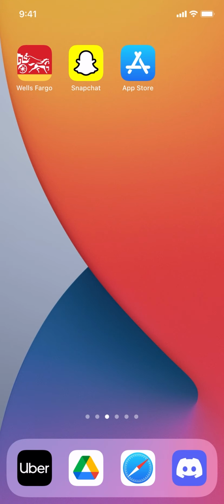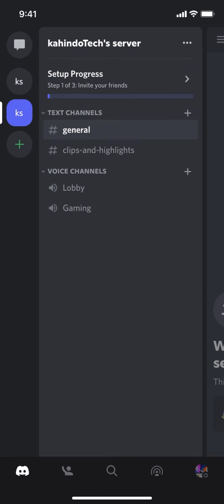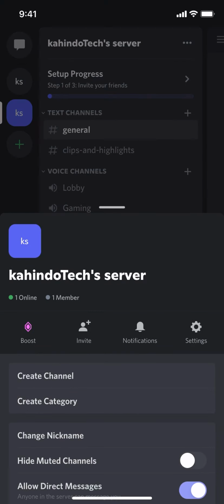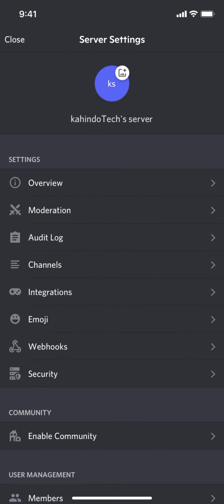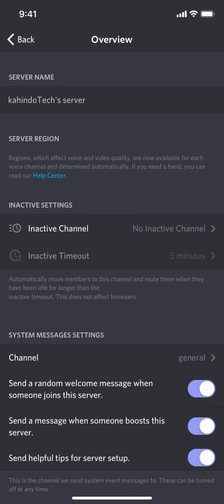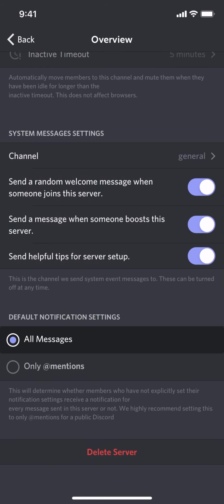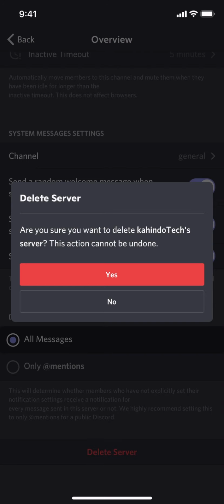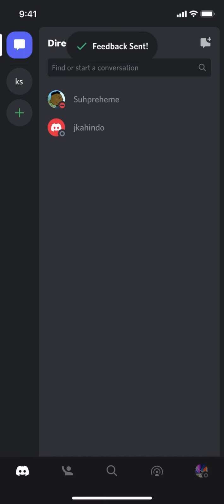How To Delete Server On Discord App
This video shows How To Delete Server On Discord App.